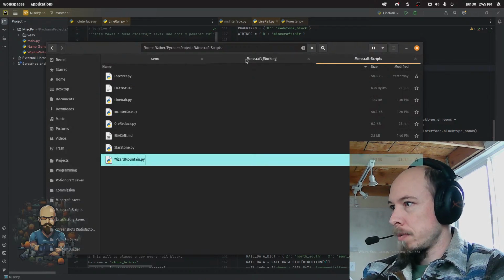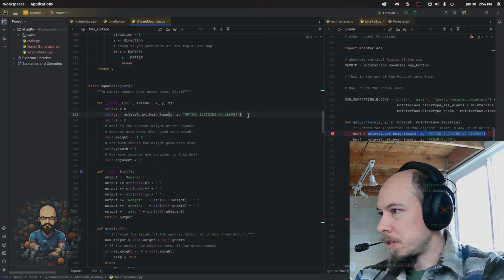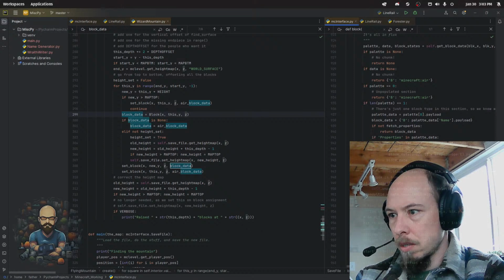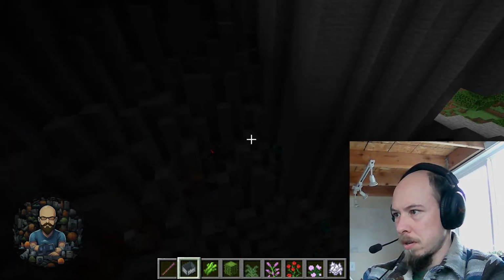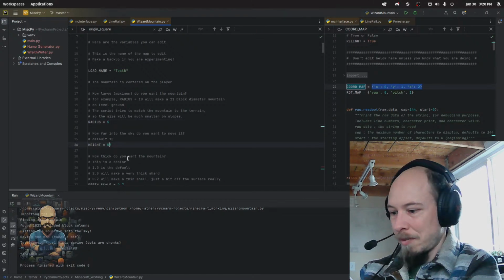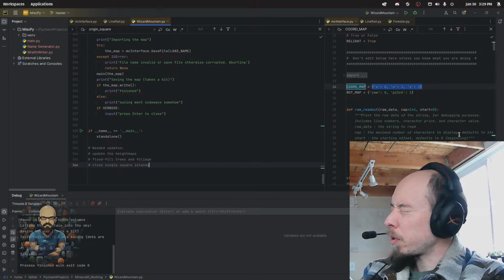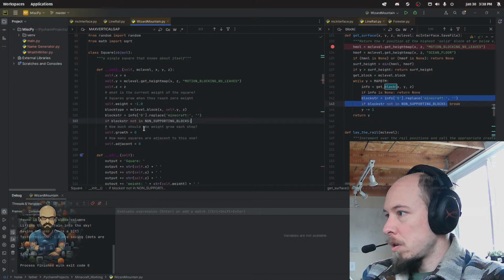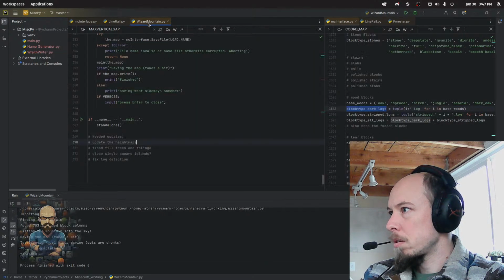Minecraft Scripting: Disagreeable Dad ep011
I'm Paul Spooner, father of 9, very creative and imaginative. I've got an agenda for this stream, but I'm rather distractable! What can Chat get me to do today?